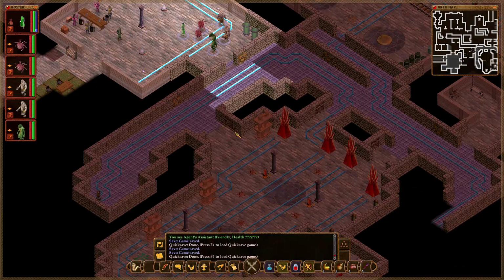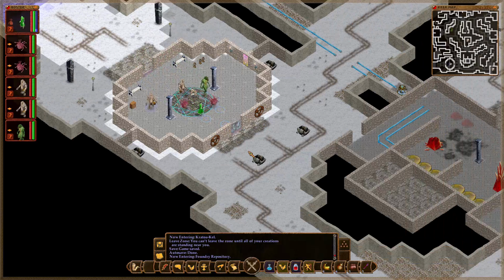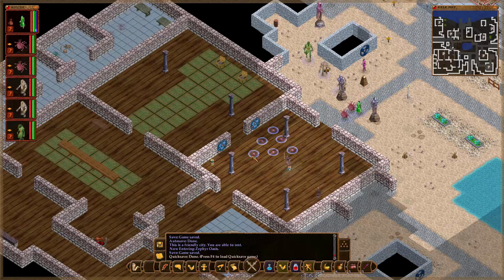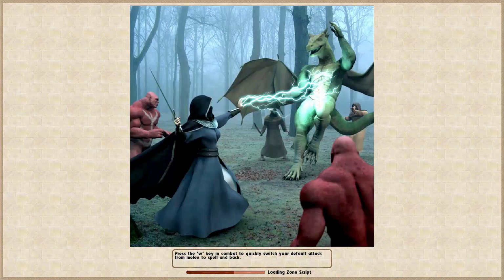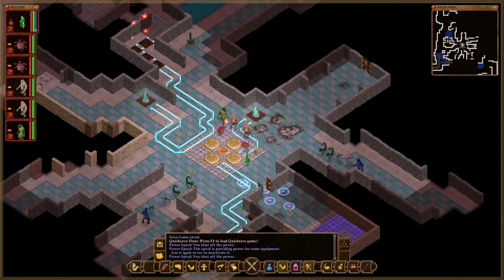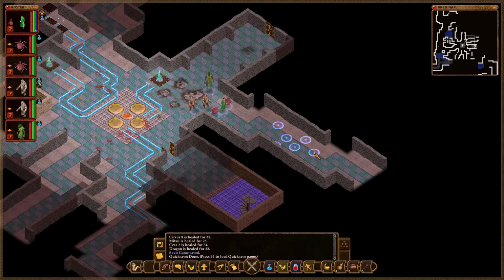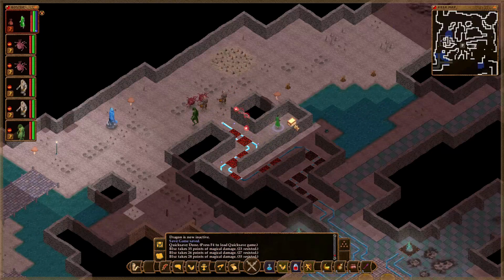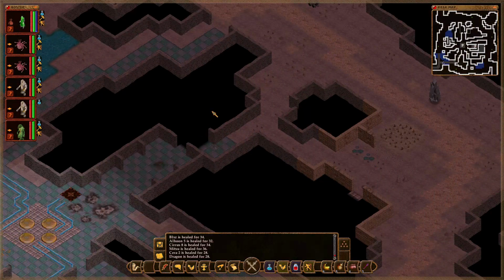Geneforge 5 Ep 99 - In the Heart of Shadow